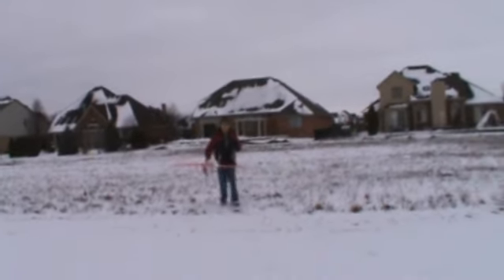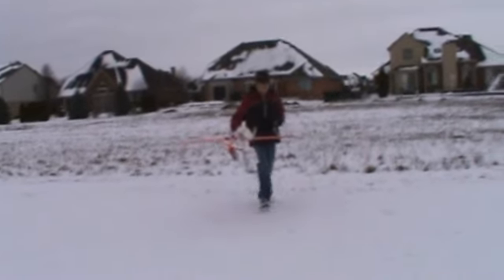WildHawk Motor Upgrades CRASH!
The wildhawk with a grayson hobby microjet V3 motor.